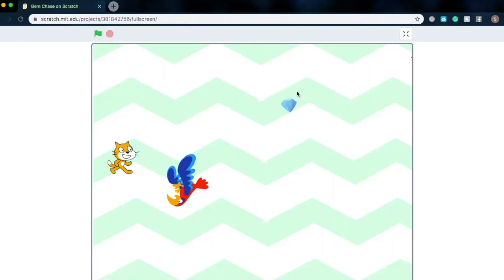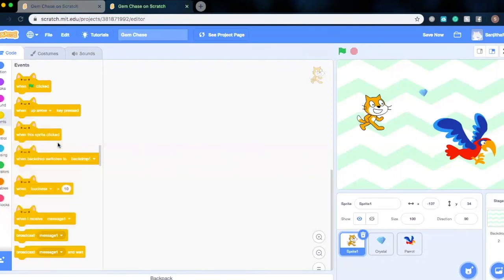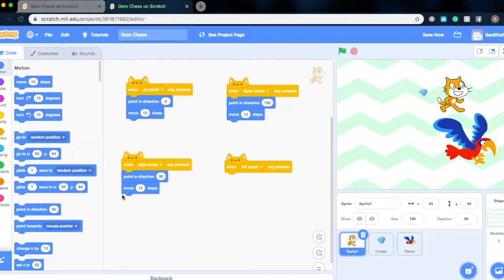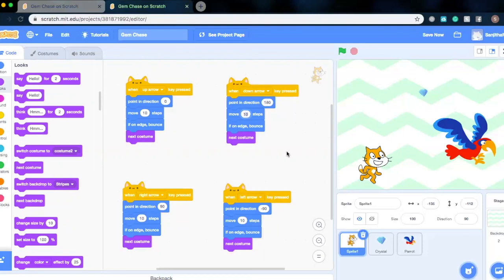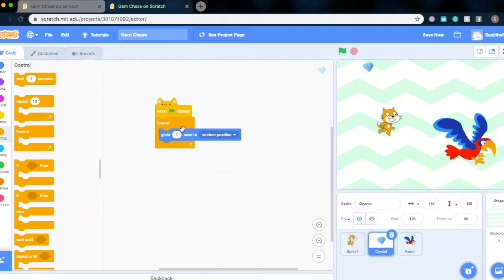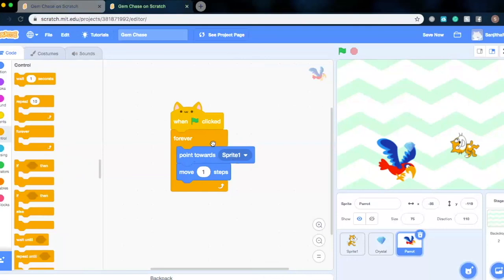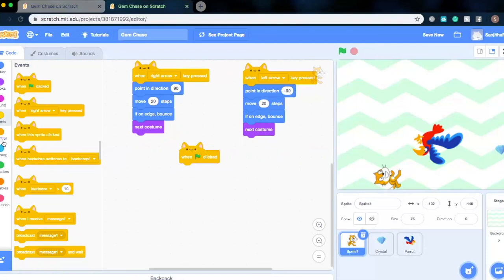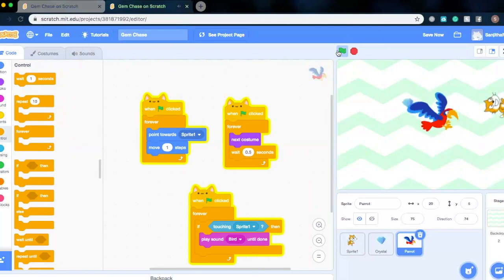Daisy - Coding for Good Badge 1 [Grades: K-1]